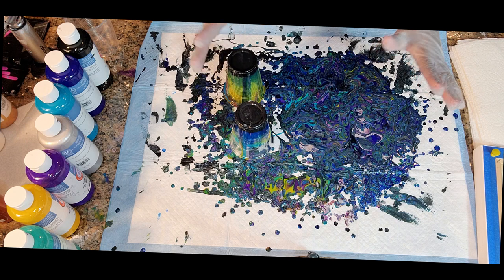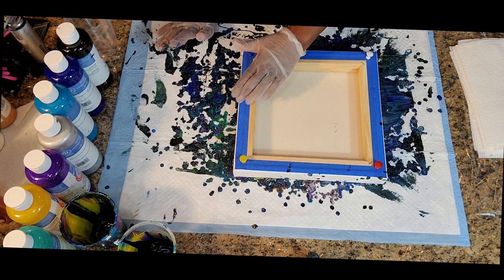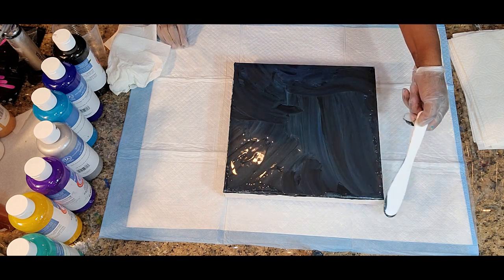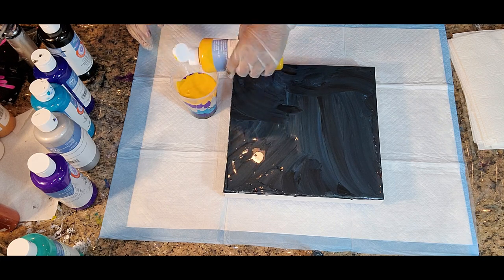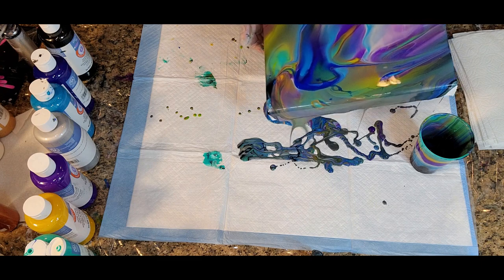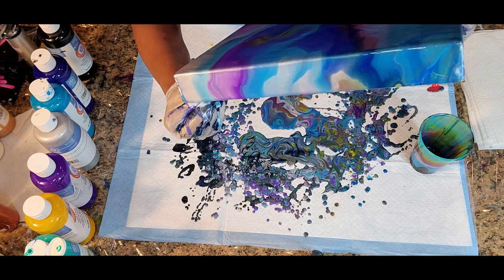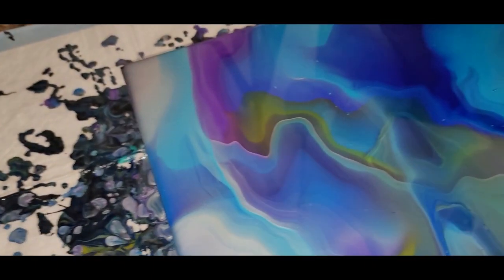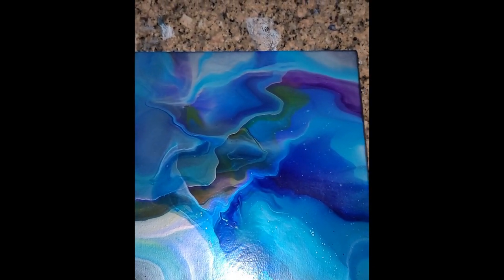#81 -A Fabulous Flip Cup Using Ready to Pour Paints!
Hello everyone! Glad to have you join us today. Welcome new subscribers we are happy to have you come along this amazing art journey with us. Today, we will be using a 12x12  canvas to create a  Fabulous Flip Cup using ready to pour paints. Watch to the end to see the awesome finish made by these beautiful paints. Let's get started!
Base- A mix of previously used Artist Loft Ready to Pour Paints
Layering Colors: Artist Loft Ready to Pour Paints Metallic Black, Bright Blue, Turquoise, Metallic Silver, Violet, Deep Yellow, and Aqua Green